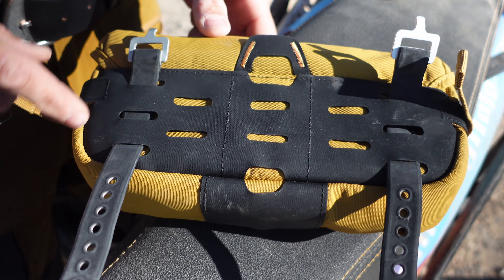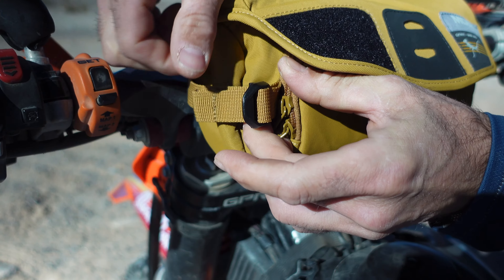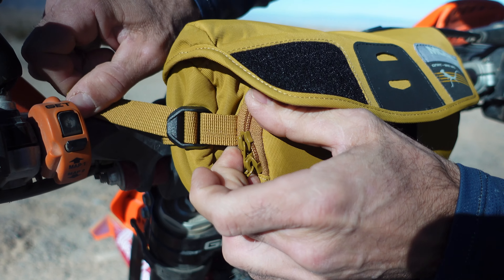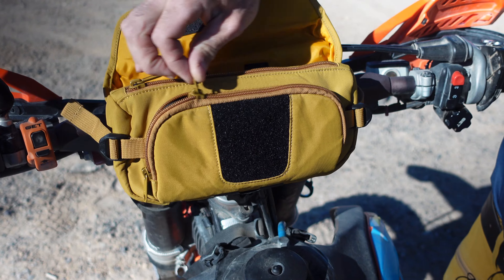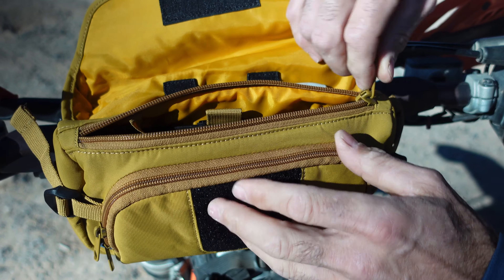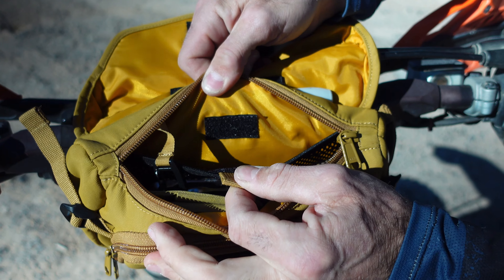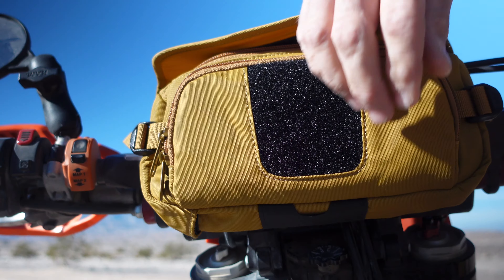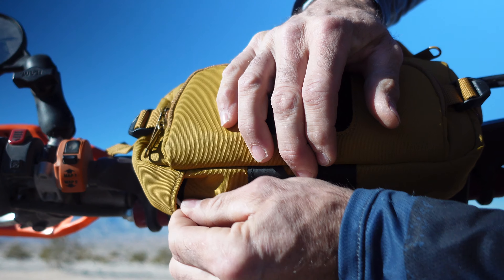Gnat Handlebar Bag - Product Overview | Mosko Moto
The Gnat Handlebar Bag easily mounts to most motorcycle handlebars using the included Voile straps and is designed to hold small, everyday carry items for fast access like your phone, wallet, sunglasses, ear plugs, charging cables, and trail snacks.

The body of the bag is constructed from 100% recycled, GRS-certified (Global Recycling Standard) Nylon. Under the hood, you’ll find two zippered pockets: one larger pocket complete with smaller internal mesh pockets and a key clip, and one fleece-lined pocket for your phone or sunglasses. On the bottom left side of the bag, you’ll find a cable pass-through port to aid in charging electronics. On the sides, we’ve added two compression straps to cinch the bag tight for travel over rough terrain.

The original intent of the Gnat was for use on smaller trail bikes that might not have the room or need for a larger tank bag. During testing however, we also found that this handlebar bag can be a helpful addition to larger dual sport and adventure bikes, complimenting tank bags of enduro tourers and loaded round-the-world travelers alike.